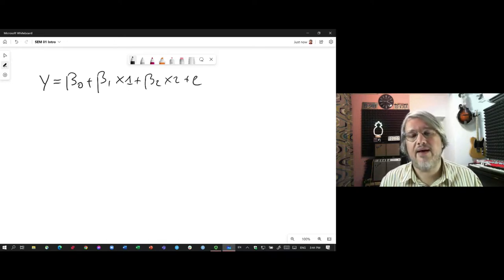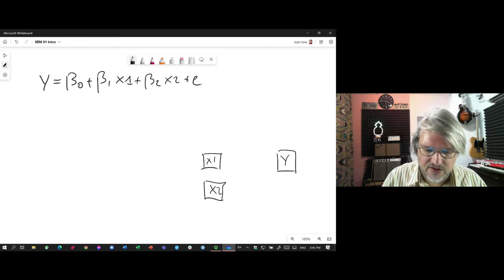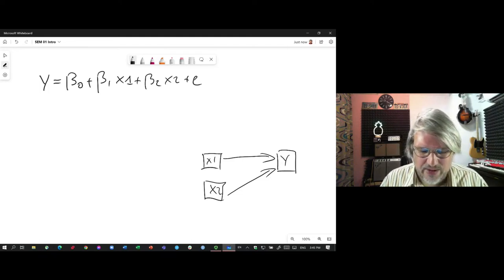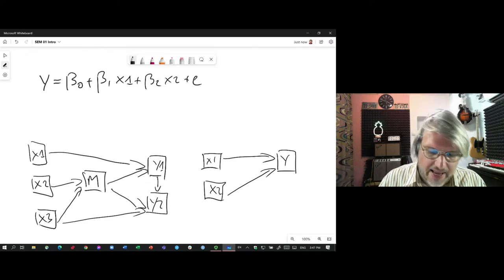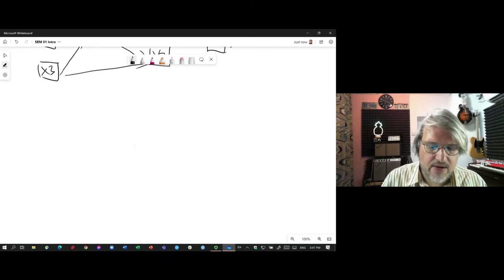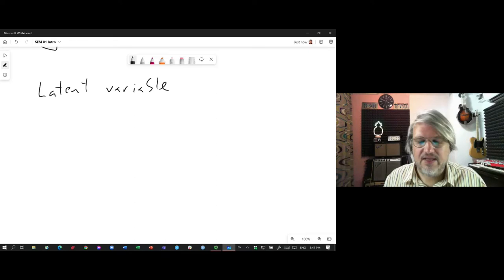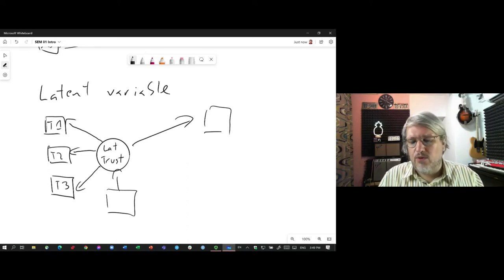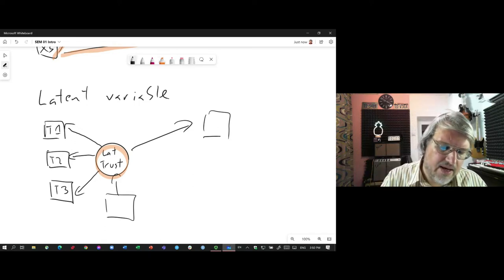Introduction to Structural Equation Modeling (SEM) with Levi Littvay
Structural equation modeling can be of particular use in social sciences. Discover, with one of our Academic Coordinators its general use and misuses.

If you want to know more about it, don't miss our Aarhus Fall Methods workshop on the topic

🎙 Speaker : Levente Littvay (Hungarian Academy of Sciences & Central European University).

◾️ Table of content :
00:00 - Introduction.
01:40 - Why is SEM flexible ?
04:50 - Latent variable and SEM.
07:30 - Beyond the most basic uses of SEM.
09:50 - Reasons not to use SEM.
14:14 - Conclusion